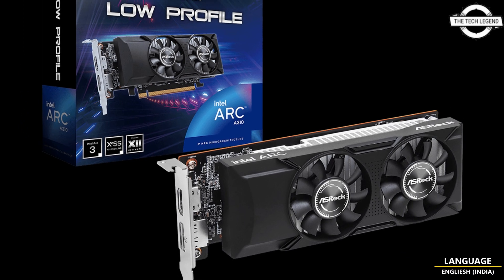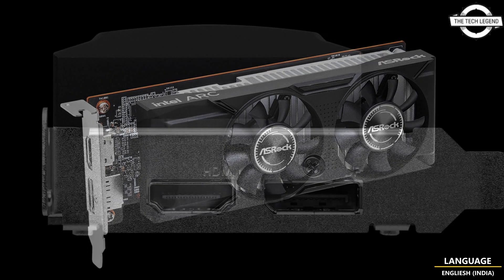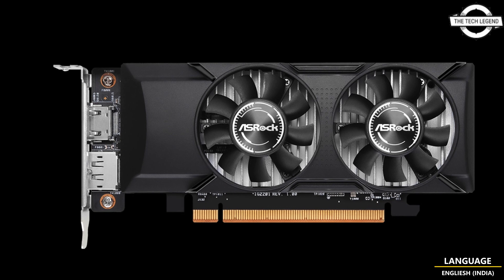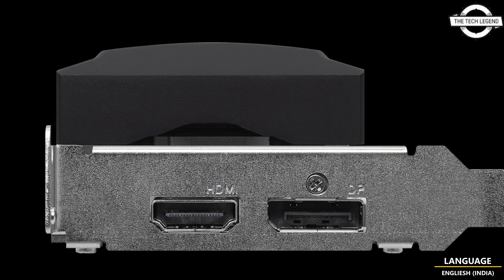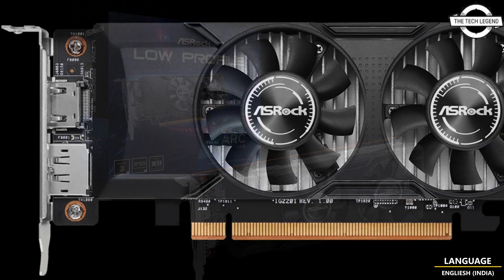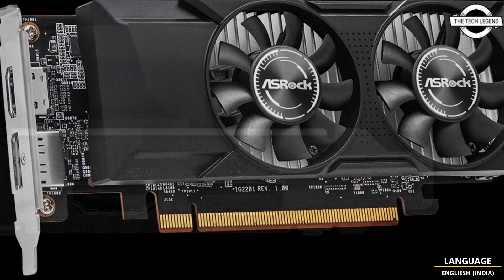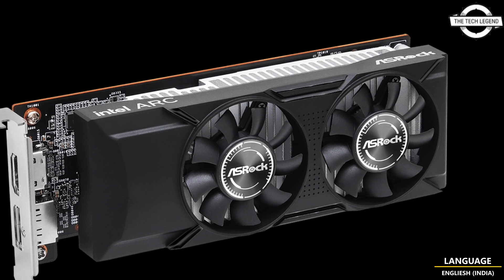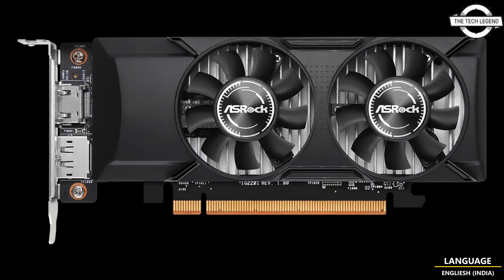ASRock Arc A310 Low-Profile Graphics Card Launched For SFF Configurations - Explained All Details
PRODUCT BRAND STORE AMAZON

ASRock has unveiled the Arc A310, a compact graphics card tailored for small form factor (SFF) systems and scenarios demanding a low-profile GPU solution. The card is powered by the ACM-G11 GPU, featuring 6 Xe Cores, and boasts a dual-slot cooler design, resembling that of the previously launched Arc A380 graphics card. The Arc A310 by ASRock is equipped with 4 GB of GDDR6 memory clocked at 15.5 Gbps, utilizing a 64-bit interface. Operating at a GPU clock speed of 2,000 MHz, the card operates efficiently without requiring external power connectors, thanks to its Total Board Power (TBP) rating of 75 W. Output options comprise one DisplayPort 2.0 with DSC and one HDMI 2.0b port. Notably, it incorporates a 0 dB Silent Cooling mechanism, enabling the fans to remain inactive during light workloads. The availability of the ASRock A310 Low Profile 4 GB in both retail and online channels is currently pending.